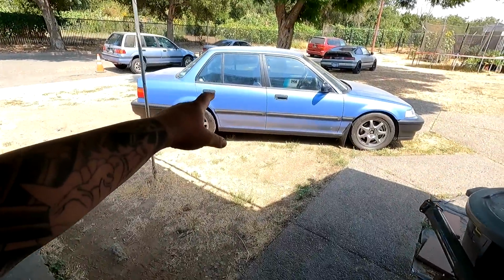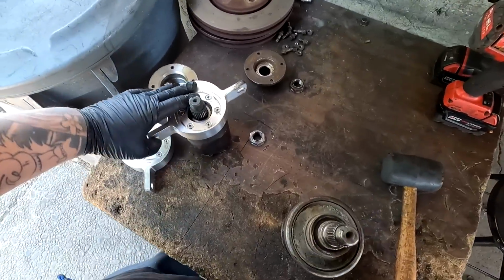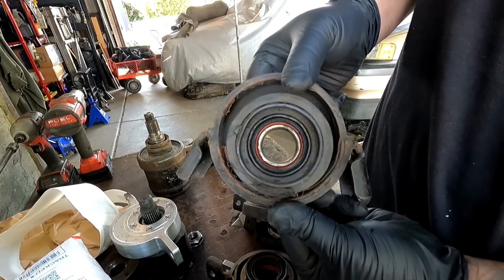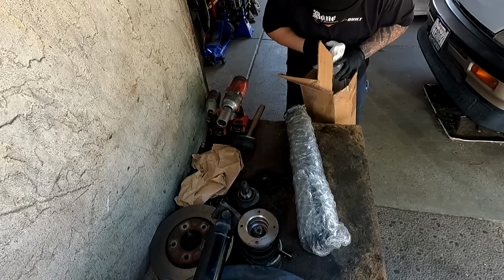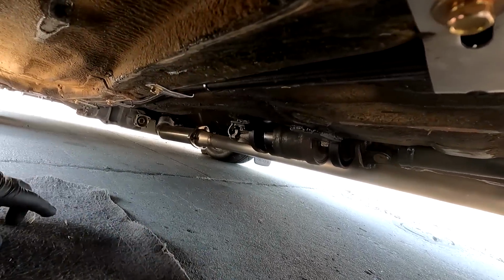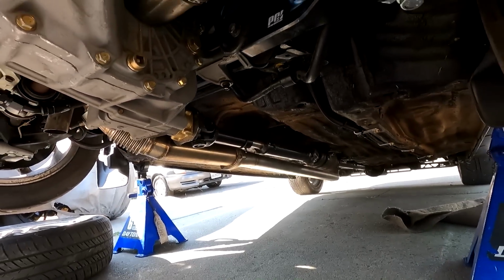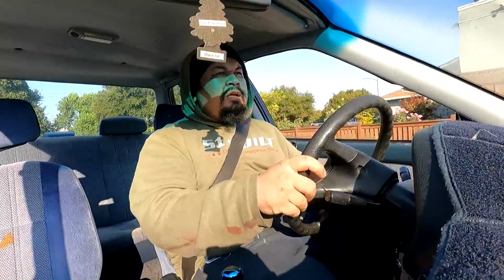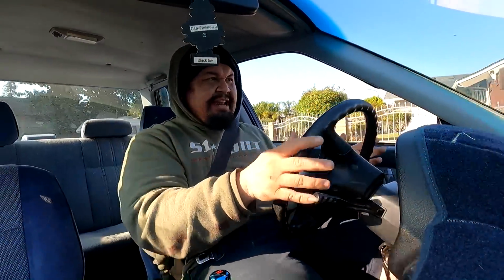600hp K20 Turbo Honda Civic OFFICIALLY 4WD !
SHAKKAROB